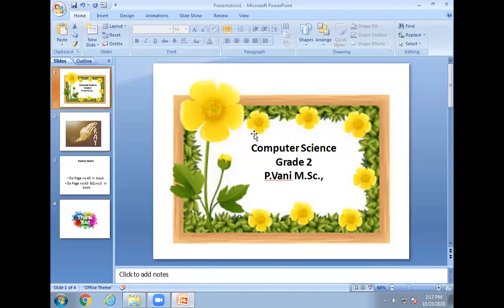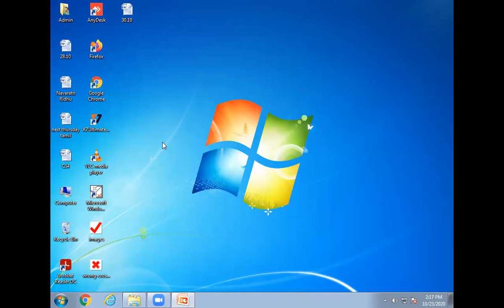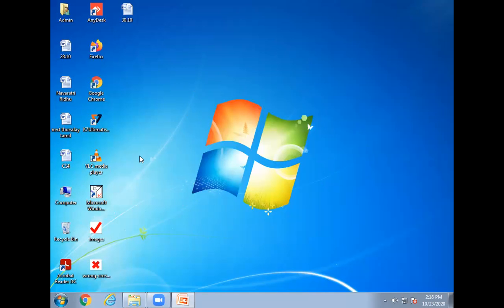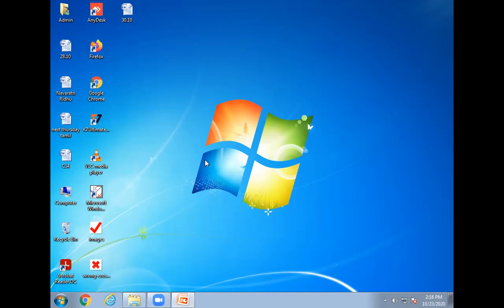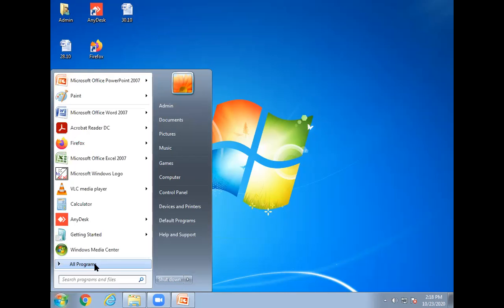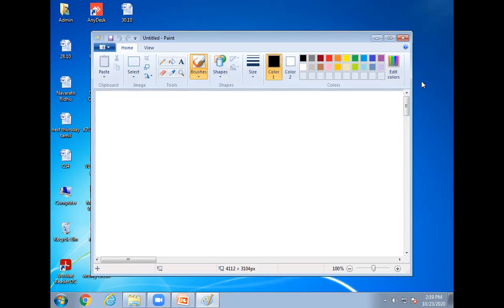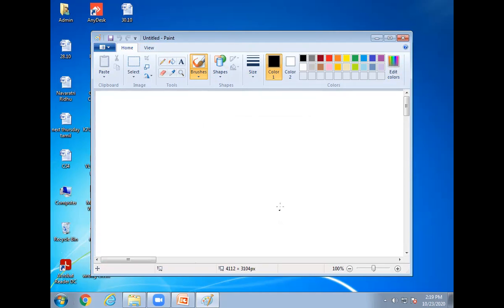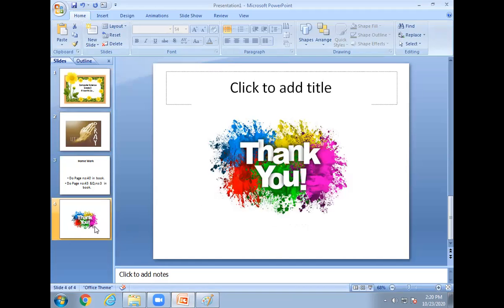G2 C S 23 10